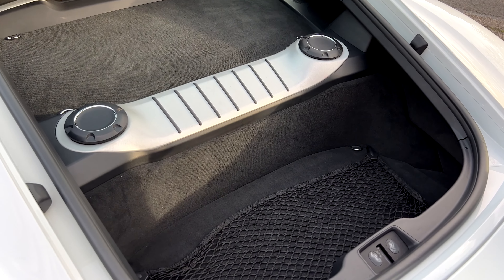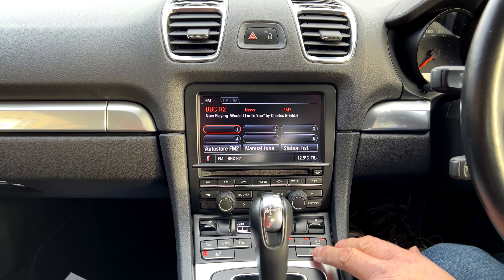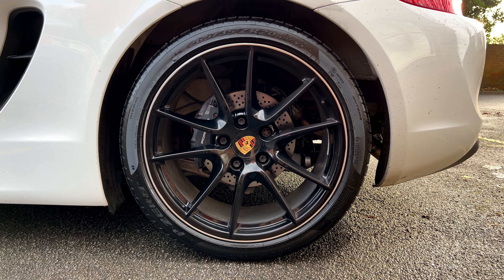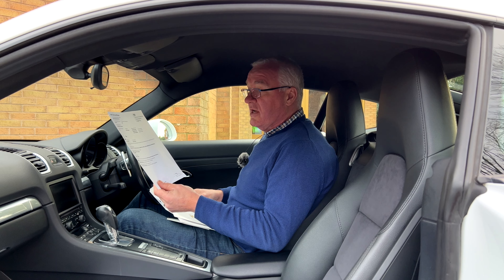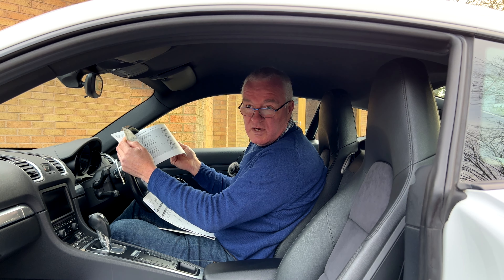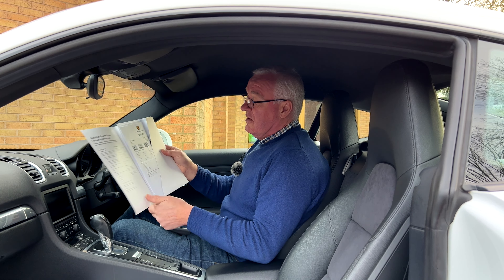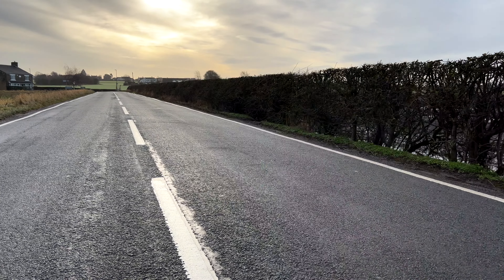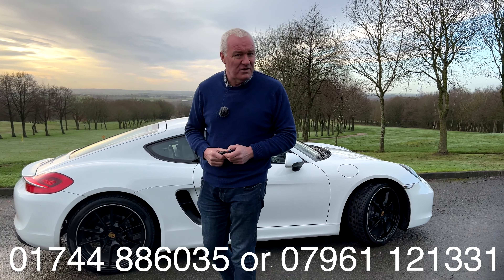Porsche Cayman S-A PDK 2.7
James Wright Cars Presents: Porsche Cayman S-A PDK 2.7